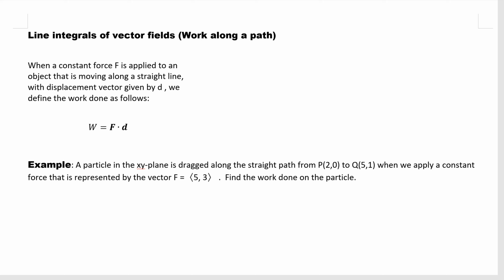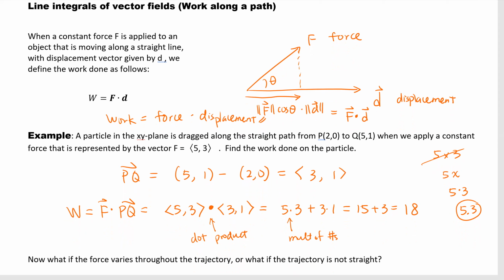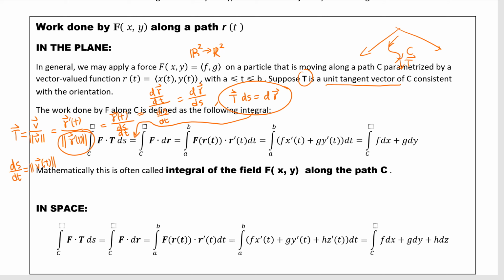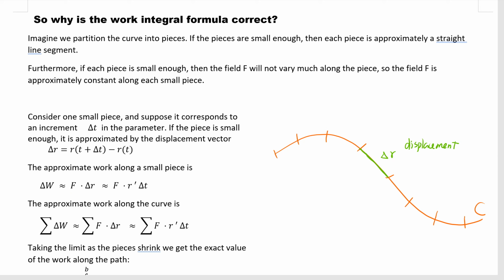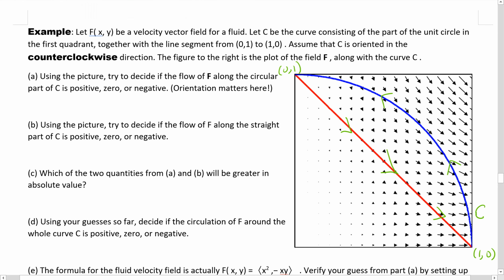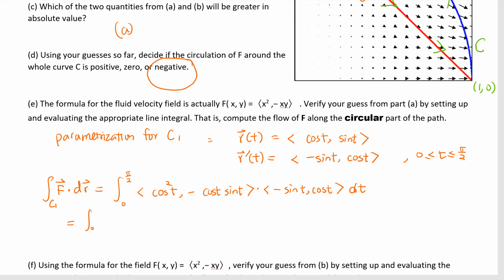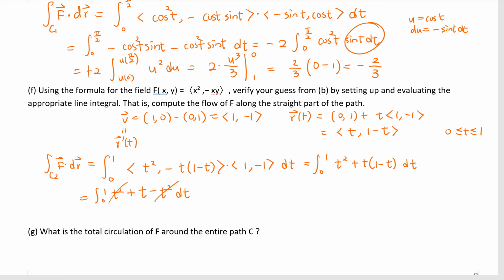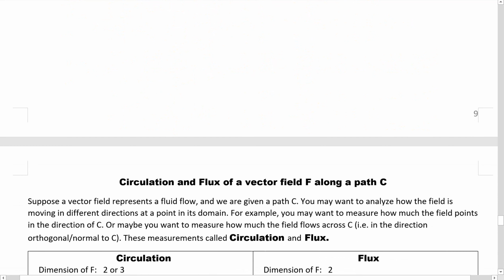2200 14 2b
14.2 line integrals Part B